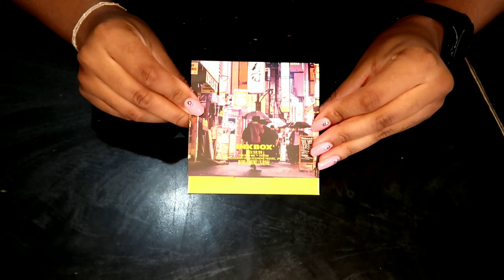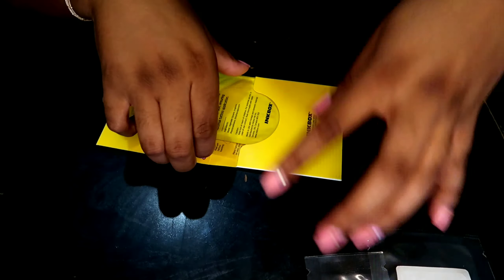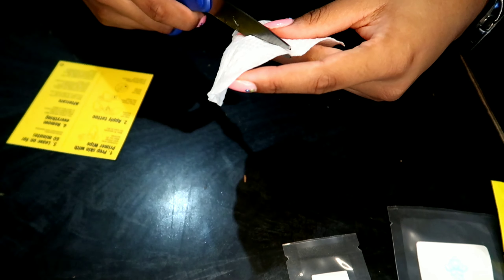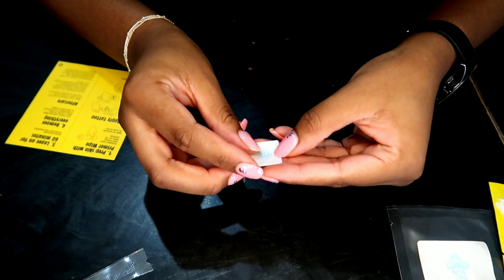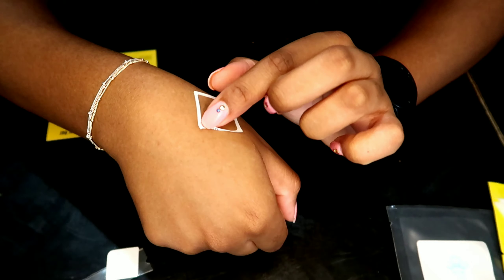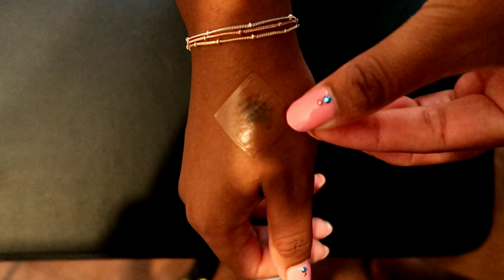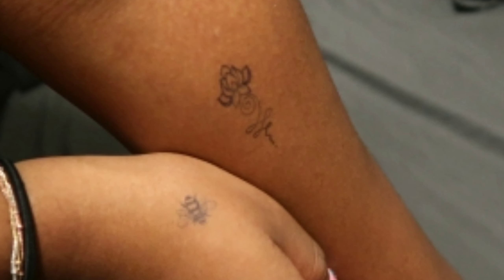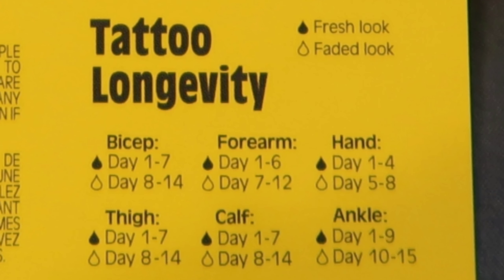Inkbox Tattoo Review/ (Including before and after)